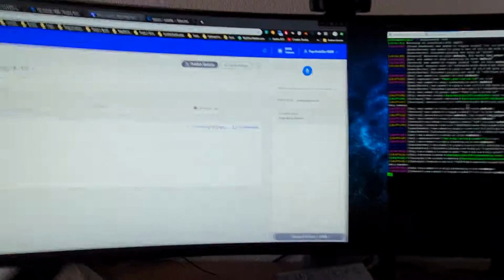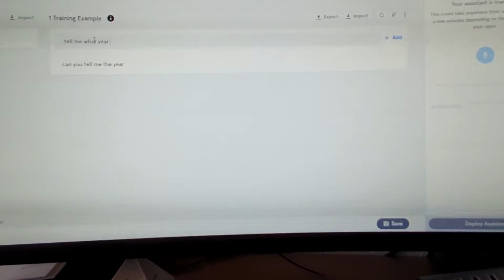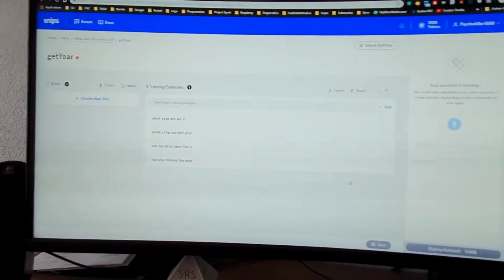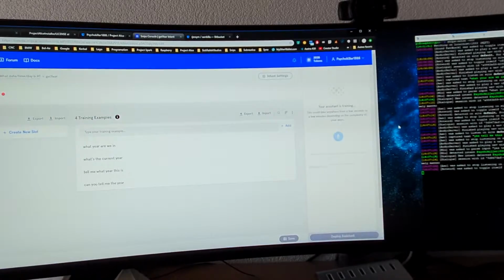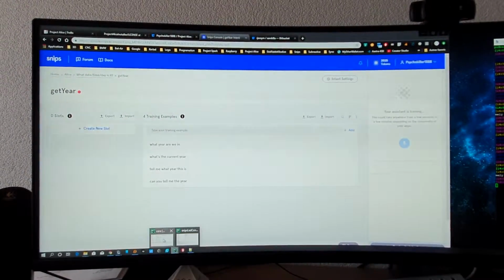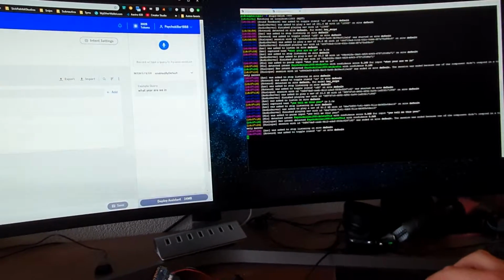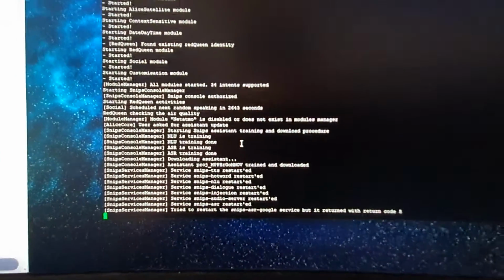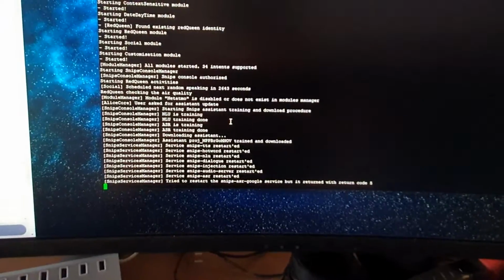Alice self update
We can now ask Alice to update herself!

I'm adding this now because of the next feature to be announced in a few days will shadow this one by using it even better and I felt the need to show what led to it. So this is it, the SnipsConsoleManager, able to train the NLU, ASR and download + install the assistant for you!